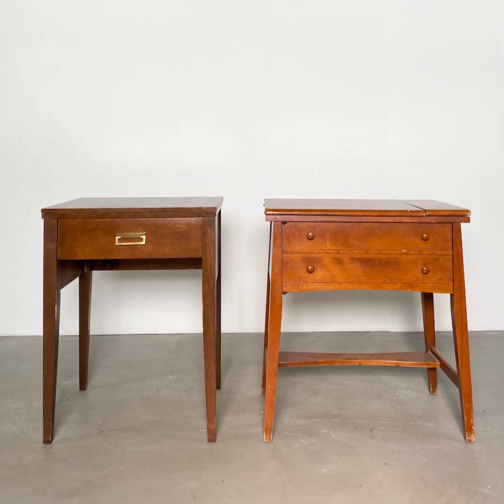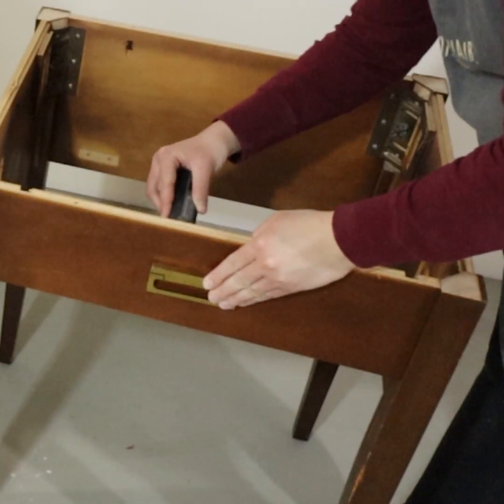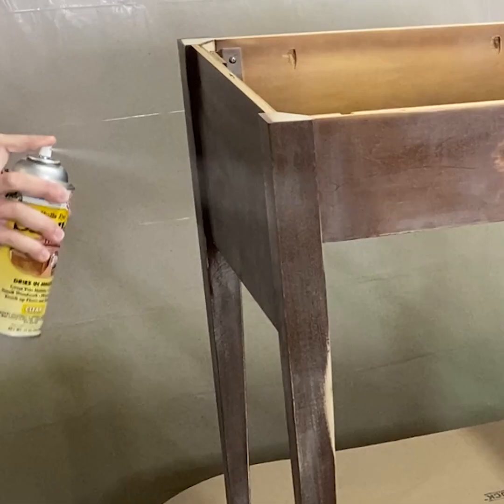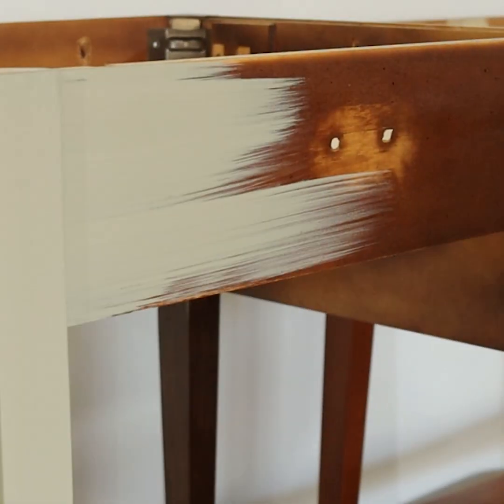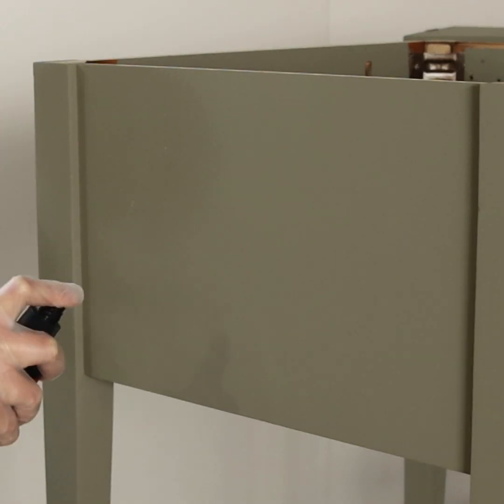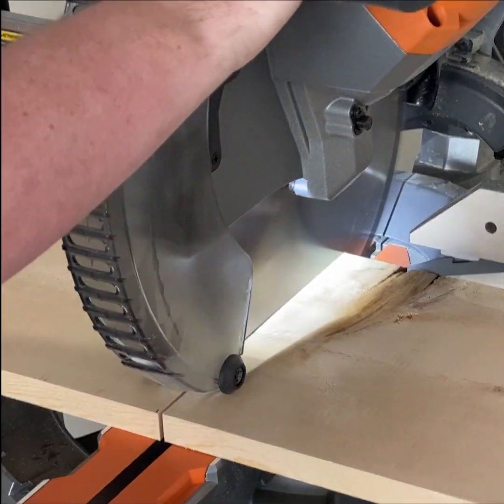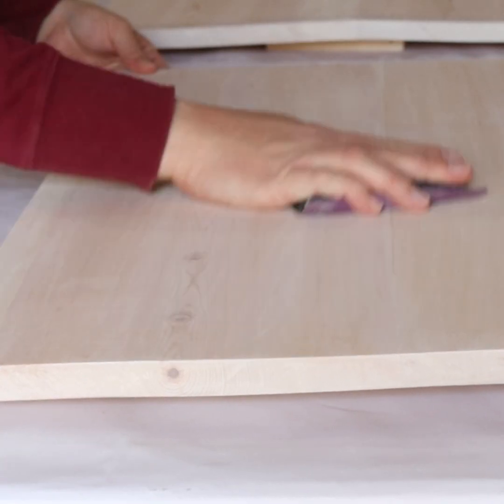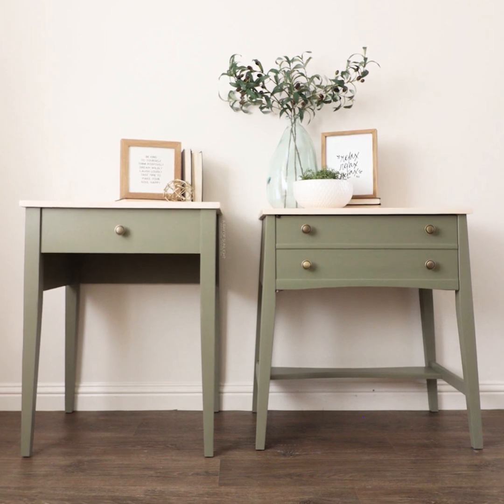Upcycle Sewing Table Idea | 3 Minute Makeover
3 Minute Makeover of Upcycling thrifted sewing tables. Turn them into nightstands!!

0:00 Before
0:11 Prep for Paint
1:06 Paint with Dixie Belle Paint in Spanish Moss
1:42 Wax
2:10 New Desk Top
2:59 After

Supplies Used:
• Dixie Belle Paint in Spanish Moss
• Mist Bottle
• Easy Peasy Spray Wax (didn't love)
• Krud Kutter Cleaner Degreaser
• Old Rag
• 220 Grit Sandpaper
• Tack Cloth
• Varathane Water Based Polyurethane - My Favorite Topcoat
• Disposable Gloves
• KwikWood to fill in hardware holes
• Wood Filler
• Clear Shellac my favorite primer
• White Paint for Whitewash
• Kreg Jig Screws
• New Hardware
• Electric Screwdriver the easiest way to remove hardware
• Respirator for spraying
• Fuji Q4 Paint Sprayer
• Paint Filters